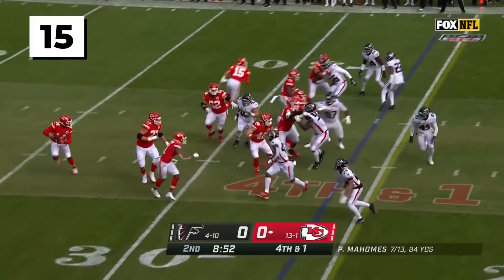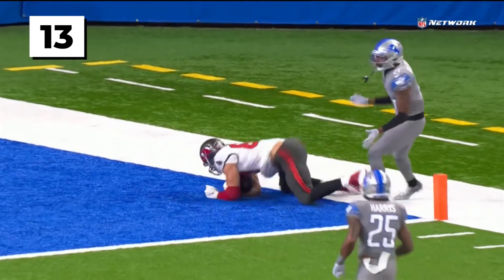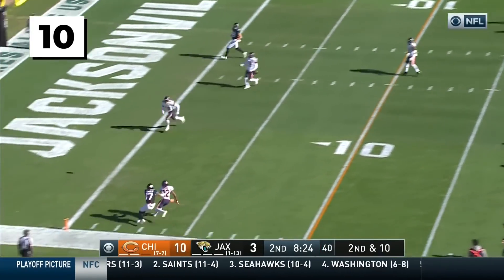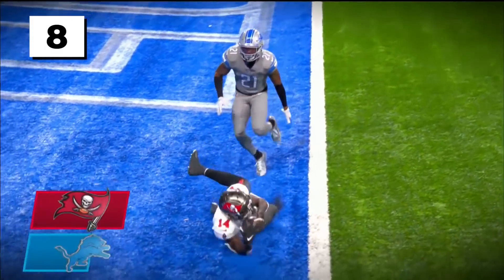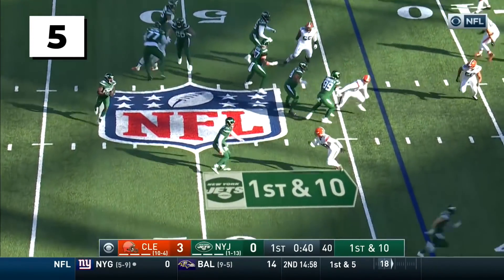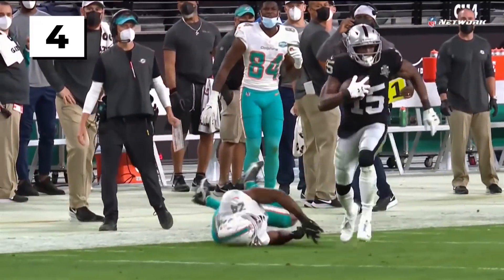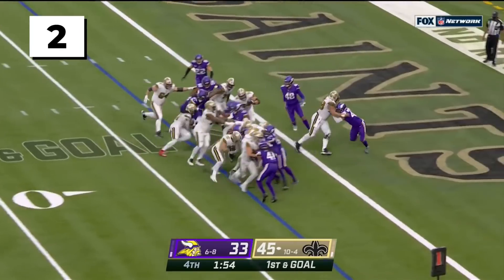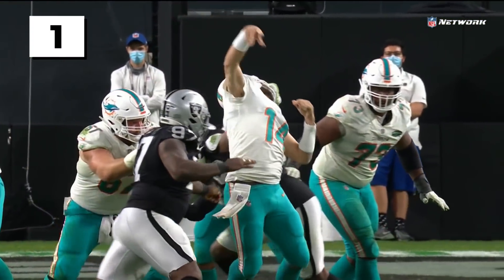Top 15 Plays of Week 16 | NFL 2020 Highlights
The Chunky® Million Meals Challenge Madden NFL 21 tournament presented by Target, hopes to help tackle hunger in schools. Players will compete online across two Open Qualifiers and a Closed Qualifier in order to reach the Finals on the week of January 25th, 2021, where they will be paired with a Coaching Team formed by a selection of NFL & Madden pros.